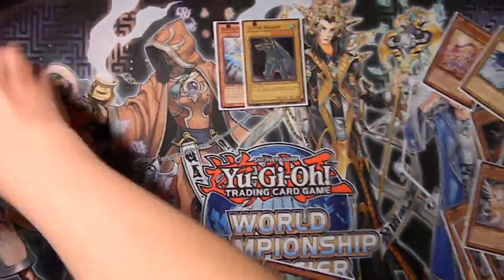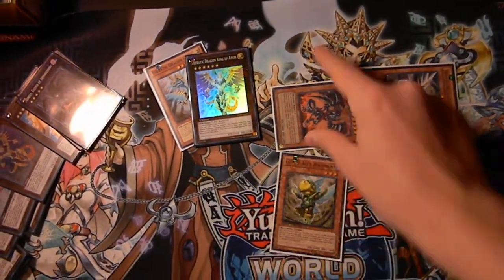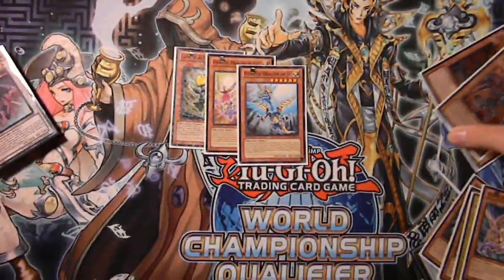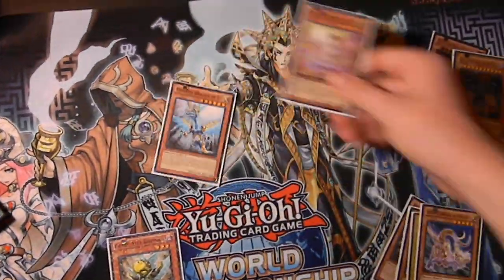Hieratic- Taming Those Dragons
A how to video on hieratics. Explains the 2 basic combos with and with out gustav max for the easiest maximum damage!!